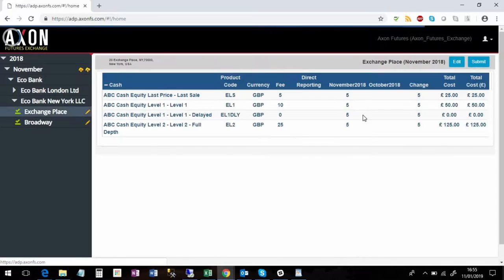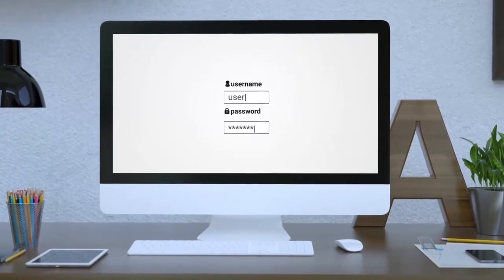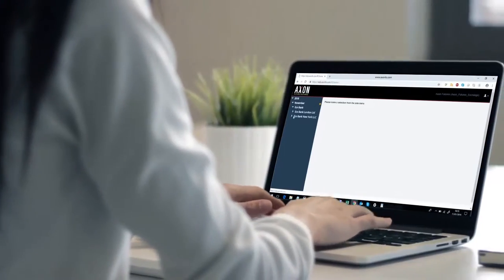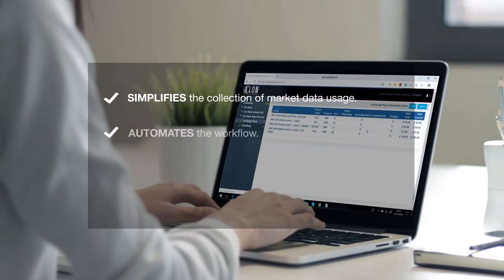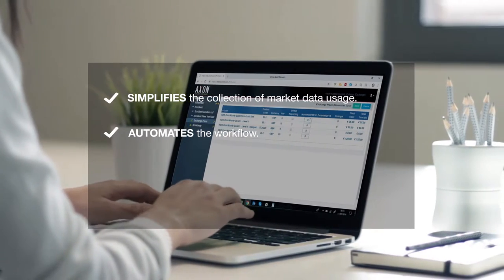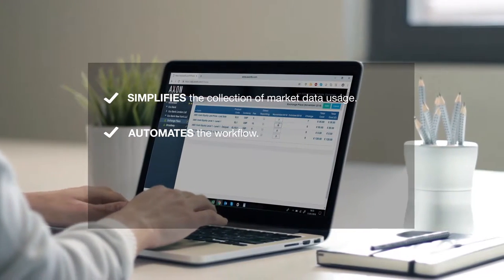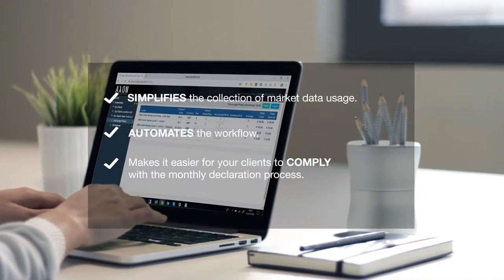Technology Corporate Promo Video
Providing everyone with professional quality motion graphics, graphic design, visual effects, web design & development since 2010

What Can We Design For You?
In short, the answer is anything and everything. It doesn't matter on which media, be it paper, screen, or cars/vans, We can make a professional design that will make your message stand out. Here's a short list to give you some ideas:

· Motion Graphics
· Graphic Design
· VFX
· Web Design & Development
· Web apps
· Videography & Photography